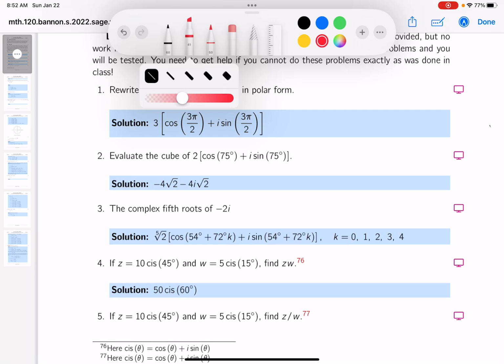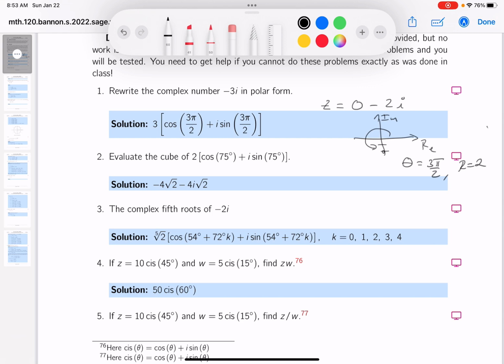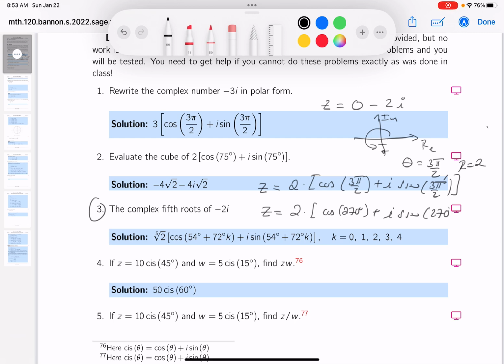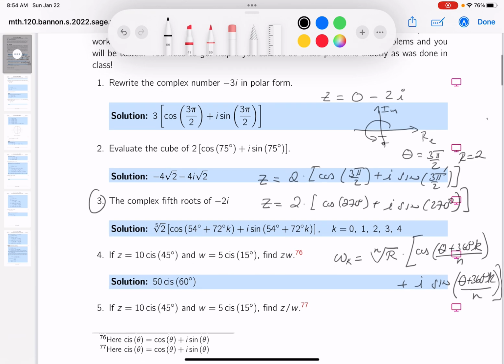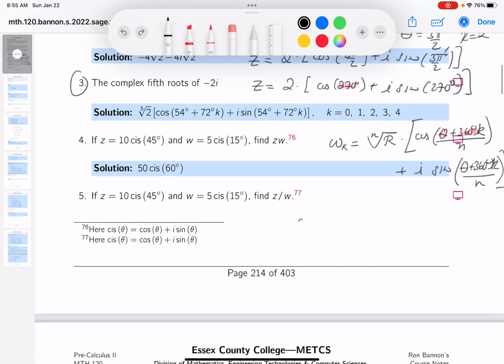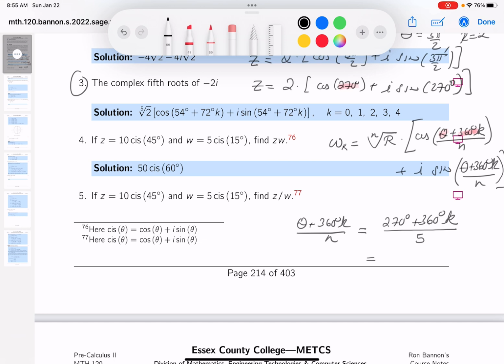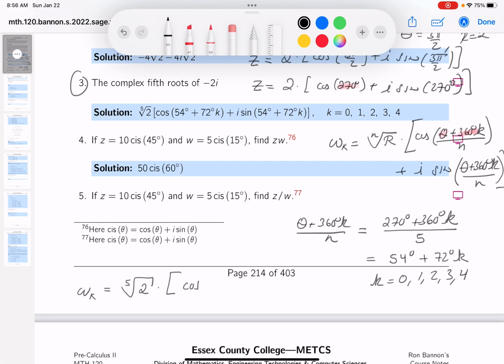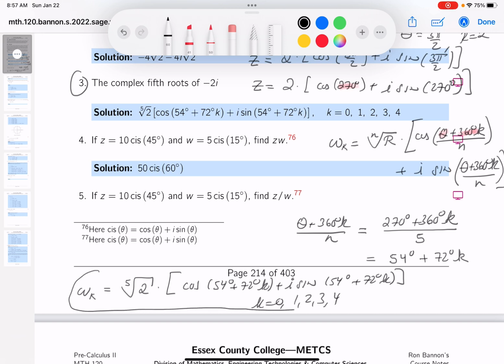mth 120 10 05 03